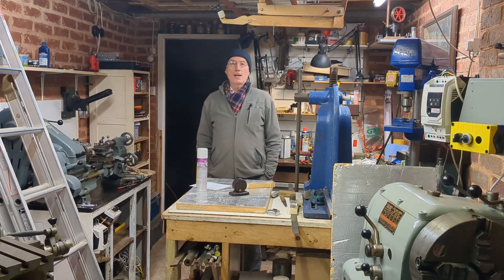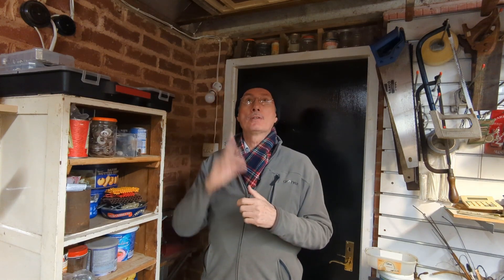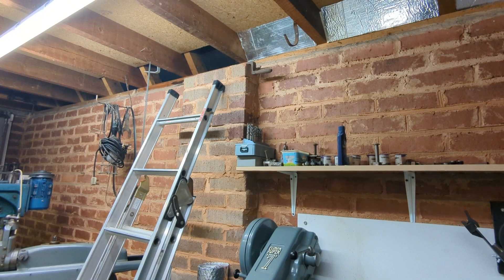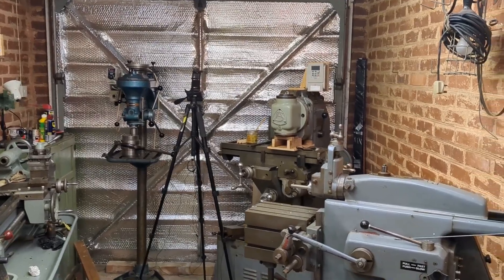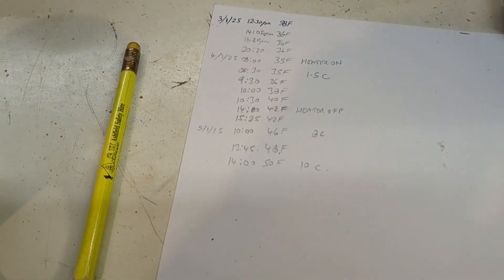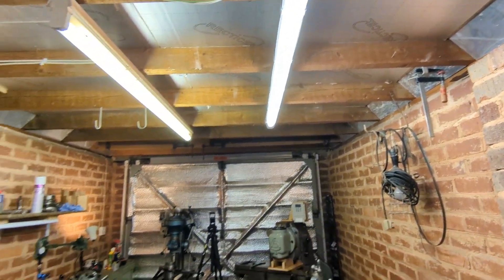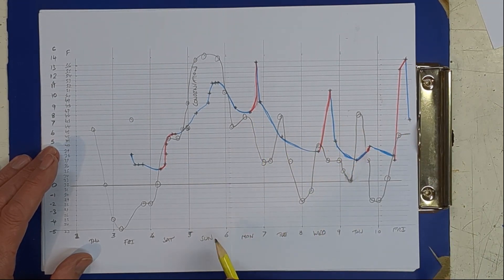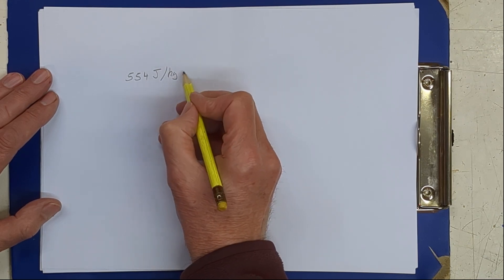Dealing with rust in the home workshop - part 2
My workshop is housed in a single stand alone garage. In the winter months rust has been a problem. In this video I continue to look for a solution to the problem of water condensation on cold metal surfaces by adding further insulation to the garage. I start to try to analyse the temperature changes using a graph of internal and external temperatures. I also do a simple calculation to show why there is so much thermal inertia.

00:00 Reaction to first video - your feedback
03:04 Removing excessive ventilation
05:03 Fitting insulation board to ceiling
06:26 First impressions of better insulation under unfavourable conditions
09:31 Not yet as good as I had hoped!
10:51 Reasons for condensation explained
13:07 Finished installing insulation
14:10 Graphs of external and internal temperature change over one week
16:46 Heat required to heat up cold machinery - calculation
19:08 Next video

Music from You Tube library, used with appreciation: "Losing your marbles" by The Soundlings.